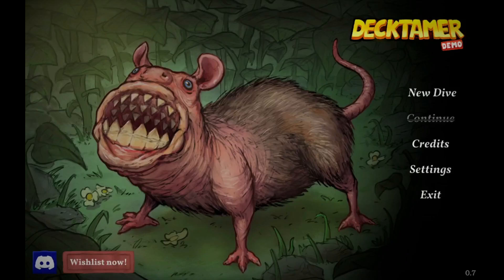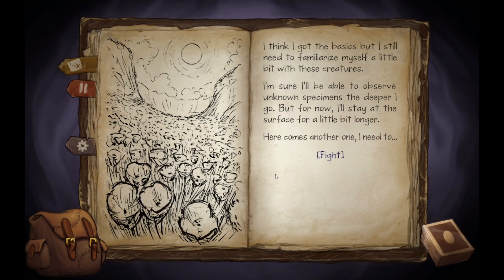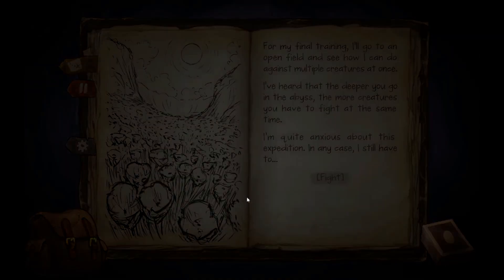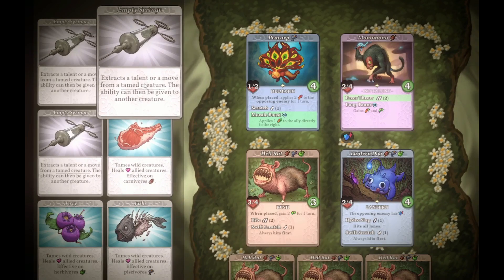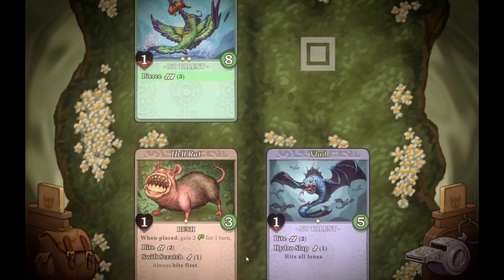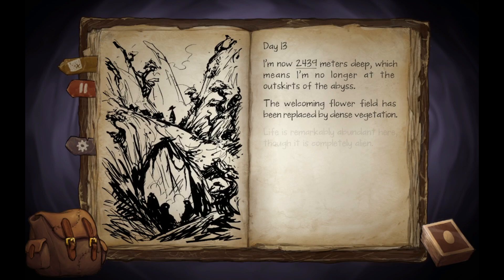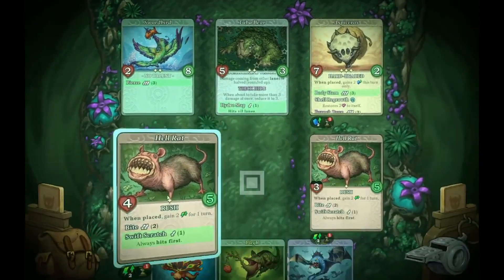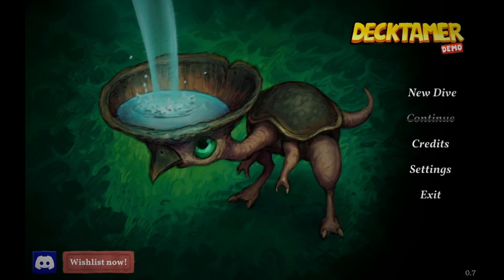Decktamer Demo - Look at all those monsters!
Decktamer is a roguelike deckbuilder with a monster catcher component.